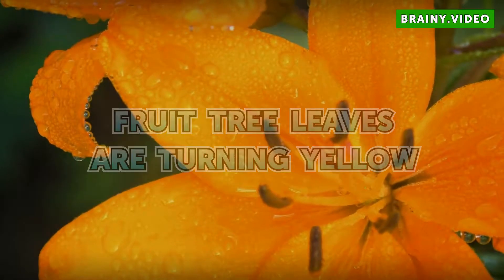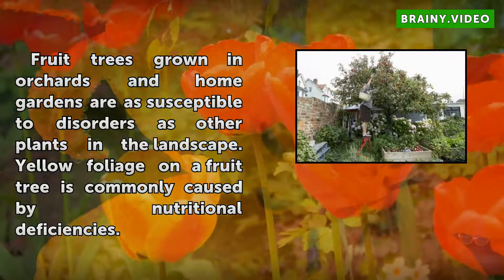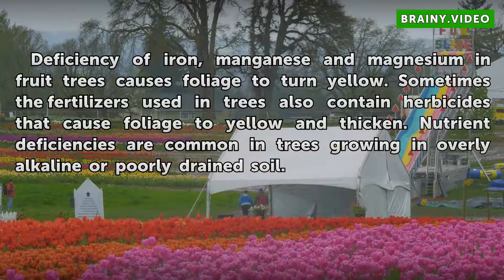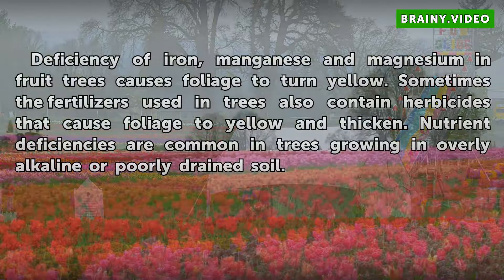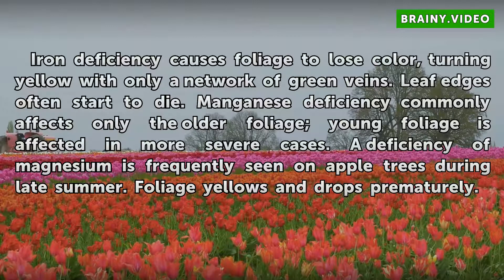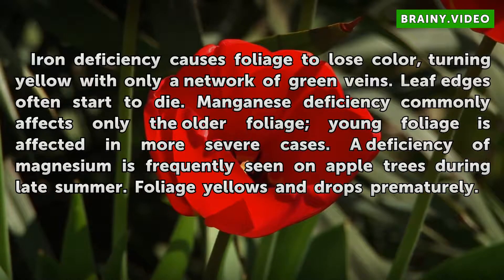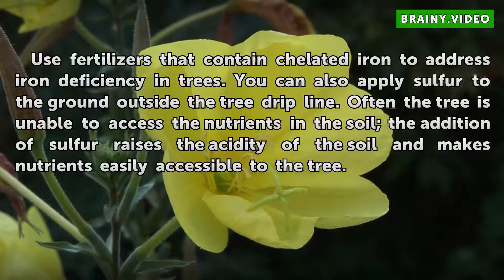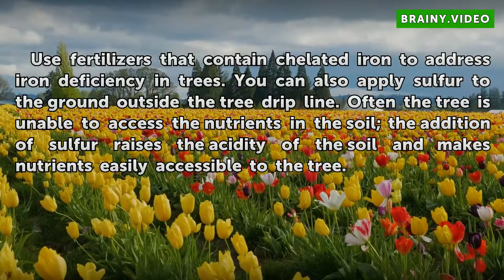Fruit Tree Leaves Are Turning Yellow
Fruit Tree Leaves Are Turning Yellow. Fruit trees grown in orchards and home gardens are as susceptible to disorders as other plants in the landscape. Yellow foliage on a fruit tree is commonly caused by nutritional deficiencies.

Table of contents Fruit Tree Leaves Are Turning Yellow
Cause 00:31
Symptoms 00:56
Management 01:25